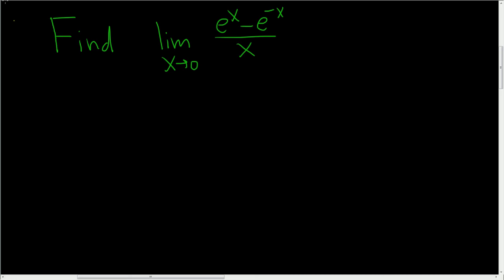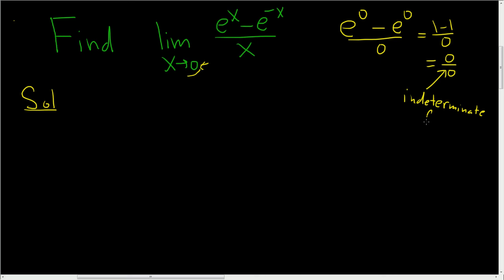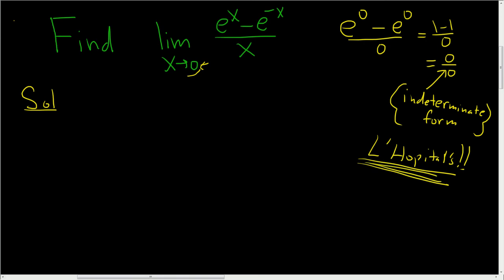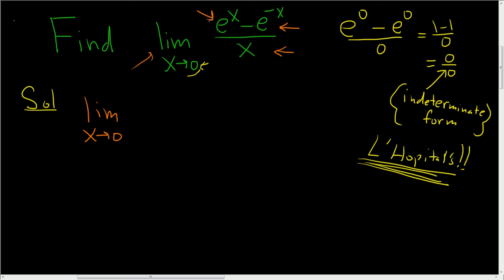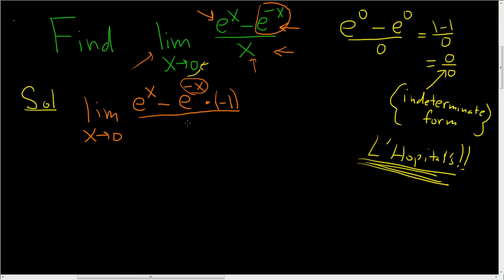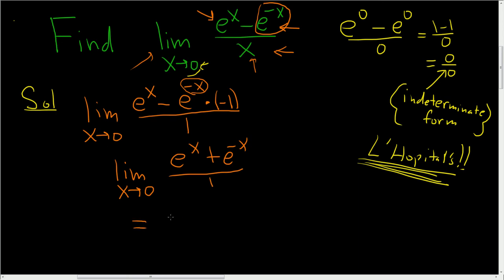Finding a Limit Using L'Hopital's Rule (e^(x) - e^(-x))/x as x approaches zero